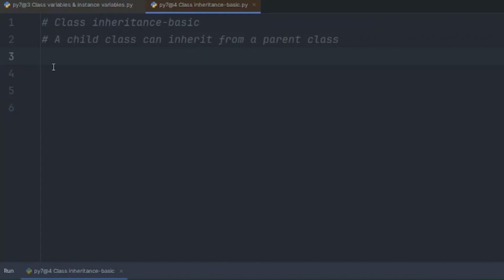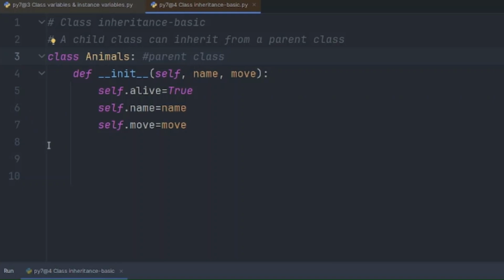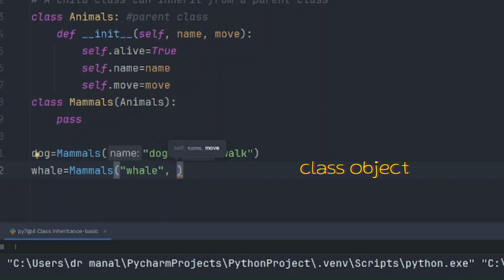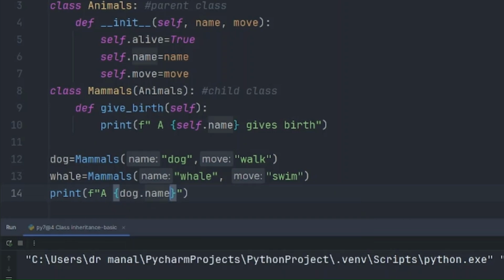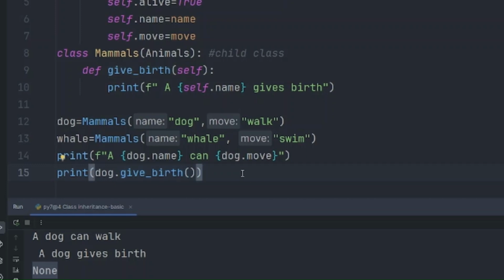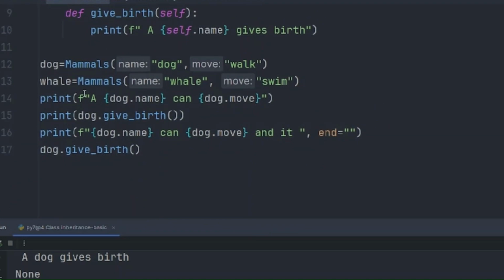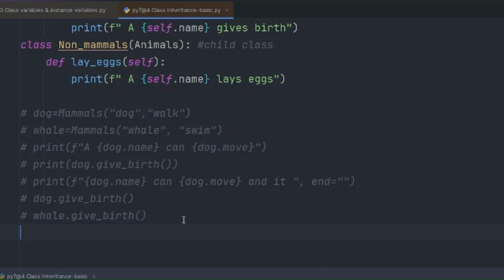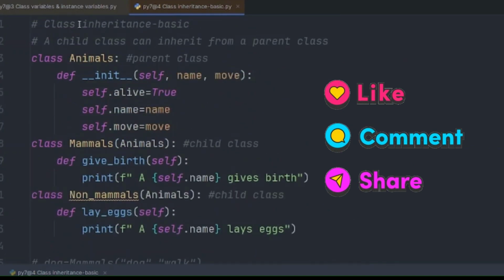py7@4 Python Inheritance Explained Animal Example 🐶 OOP for Beginners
Learn Python Inheritance the easy way using a fun and simple Animal class example! 🐶
In this video, we break down how parent and child classes work in Python using mammals and non-mammals as real-world examples.
Whether you're new to programming or learning OOP (Object-Oriented Programming), this lesson will make inheritance crystal clear.
⏱️ Timestamps
00:00 - What is Inheritance?
00:16 - Creating the Parent Class (Animal)
01:40 - Creating the first Child Class (Mammals)
02:07 - Creating a class object in inheritance
03:27- Inheriting Methods & Properties
04:32 - Running the Code Example
08:01-  Creating the second Child Class (Non-Mammals)